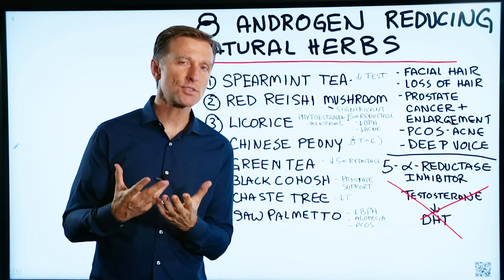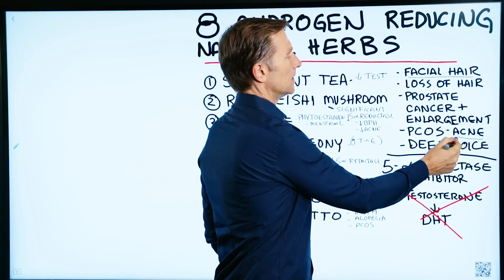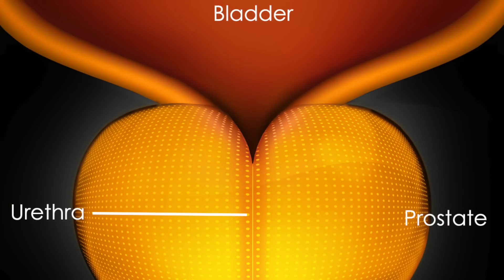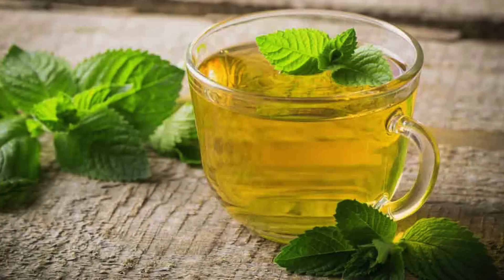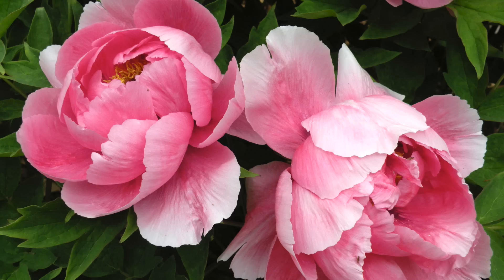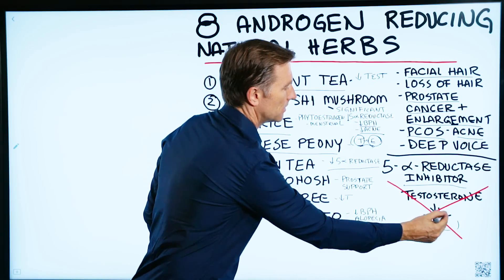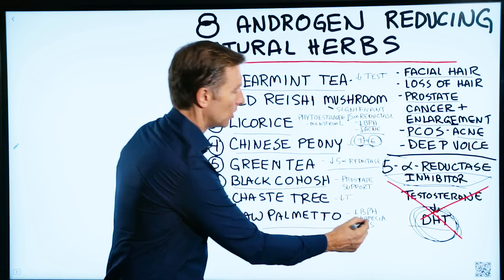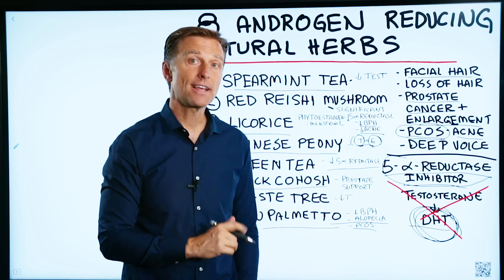8 Natural Herbs for Reducing Excess Androgen – Dr.Berg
In this video, we’re going to talk about excess androgens and how to lower testosterone or other androgen hormones.

High androgens in women symptoms:

 • Facial Hair
 • Hair Loss
 • PCOS - Acne
 • Deep Voice

High androgens in men symptoms:

 • Hair Loss
 • PCOS - Acne
 • Prostate Cancer or Enlargement

There’s an enzyme called 5 alpha reductase that increases the conversion of testosterone to DHT. A lot of these natural herbs that I want to mention are inhibitors of this enzyme.

How to lower testosterone naturally (or other excess androgens):
1. Spearmint Tea
2. Red Reishi Mushroom
3. Licorice
4. Chinese Peony
5. Green Tea
6. Black Cohosh
7. Chaste Tree
8. Saw Palmetto